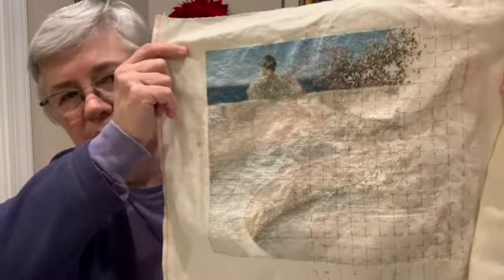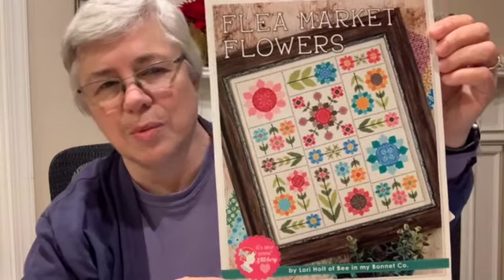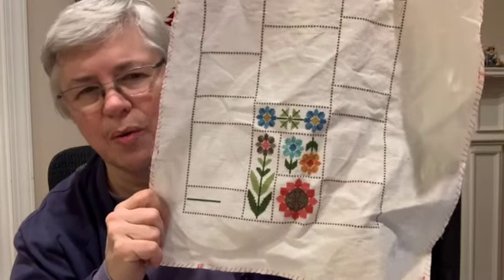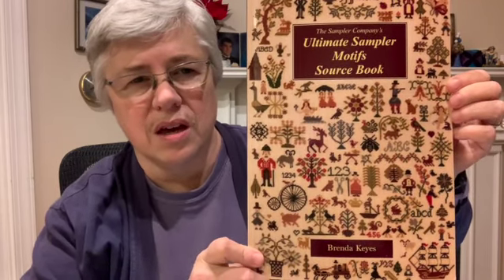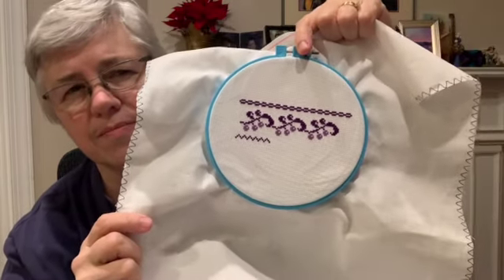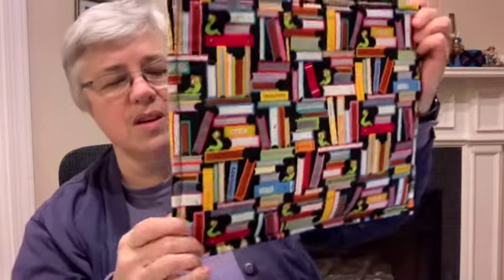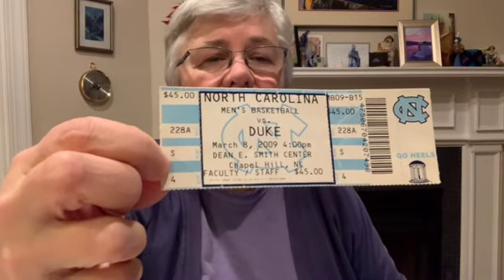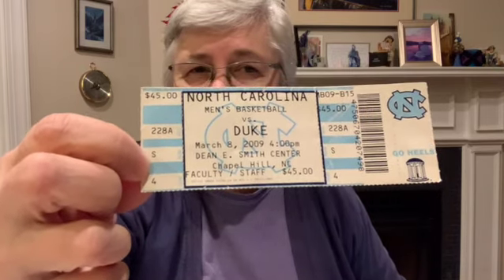Flosstube and Variety Show #30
Today I mentioned:

Cross stitch:

Flea Market Flowers - Lori Holt on 16-count white Aida, called-for DMC floss.

Under the Roof of Blue Ionian Weather (small) - Golden Kite
   18-count ivory Aida, 2 billion called-for DMCs and blends
   The original painting is by 19th-century artist Sir Lawrence Alma-Tadema

Purple Sampler - using Ultimate Sampler Motifs Source Book - Brenda Keyes

Variety Show:

University of North Carolina Tar Heels - men’s basketball goheels.com